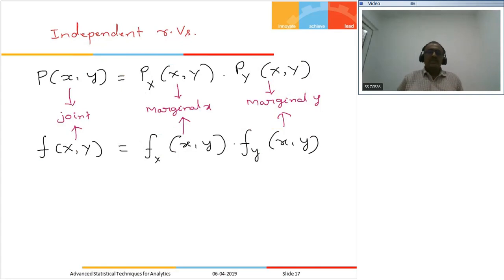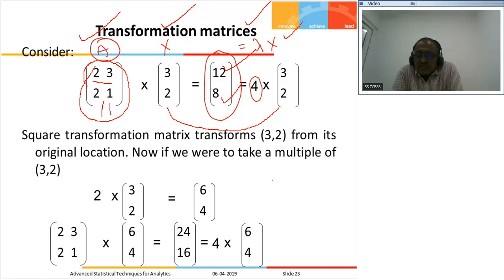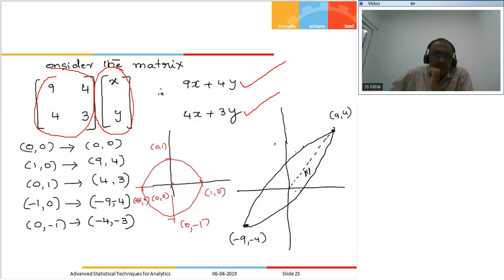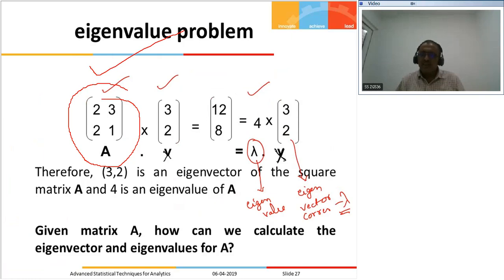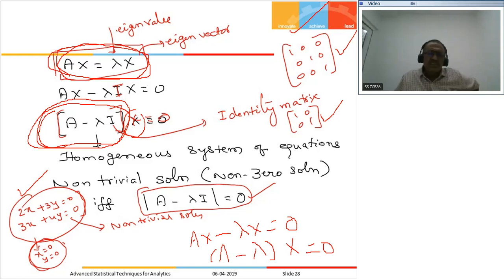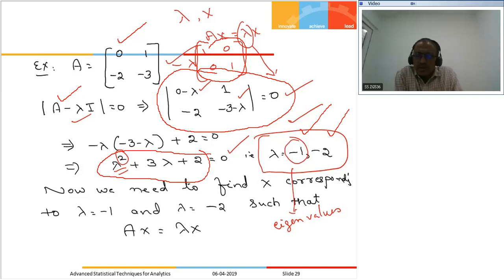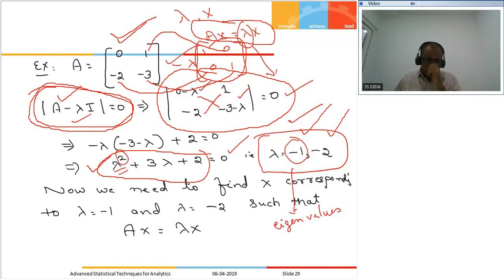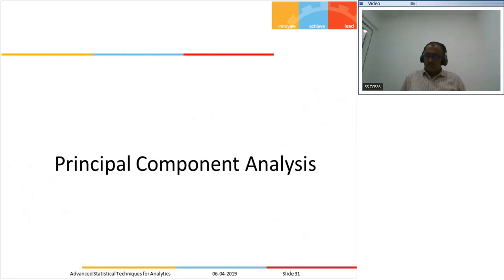S2 18 SS ZG536 L12 P 2